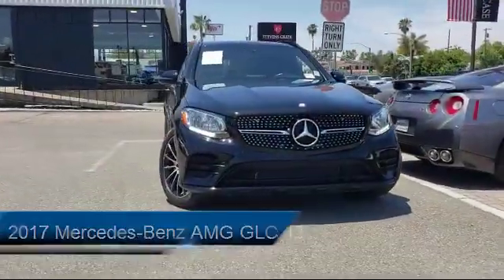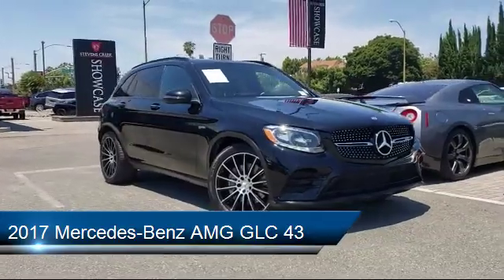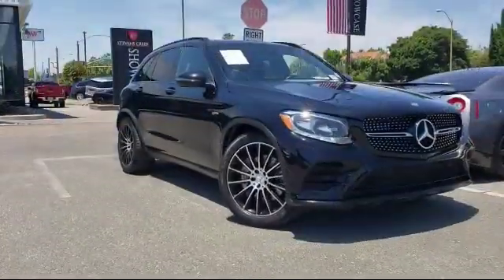2017 Mercedes-Benz AMG GLC 43 4MATIC SUV San Jose Santa Clara Sunnyvale Campbell Palo Alto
2017 Mercedes-Benz AMG GLC 43 4MATIC SUV Stock Number: Z805 Vin:WDC0G6EB7HF153101.